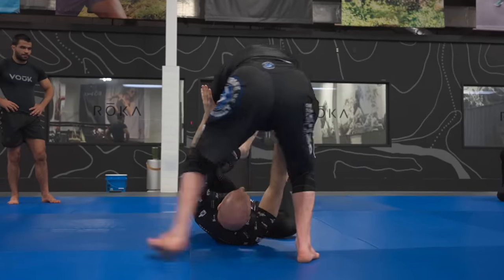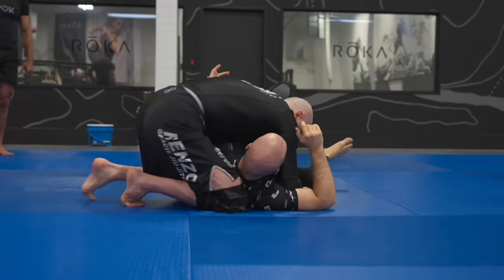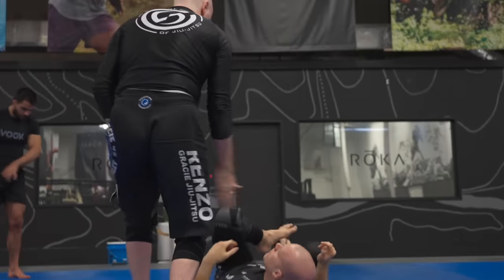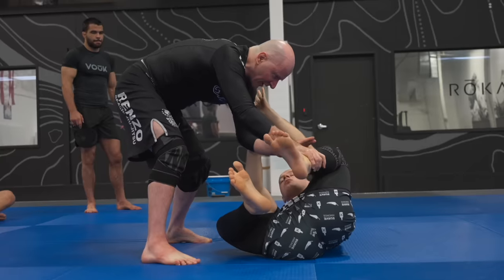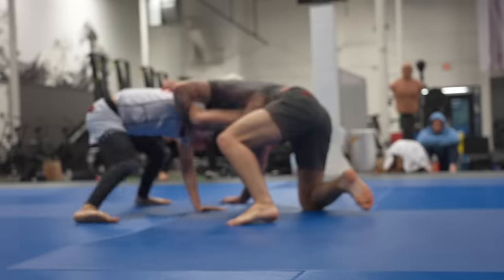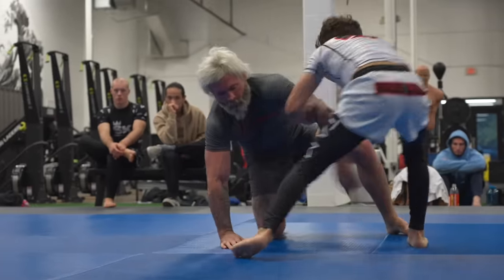In The Gym With Gordon Ryan As He Prepares For Tezos WNO 21 Match Against Lucas 'Hulk' Barbosa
Get a glimpse into a training session with Gordon Ryan as he prepares for his Tezos WNO 21 match against Lucas 'Hulk' Barbosa.